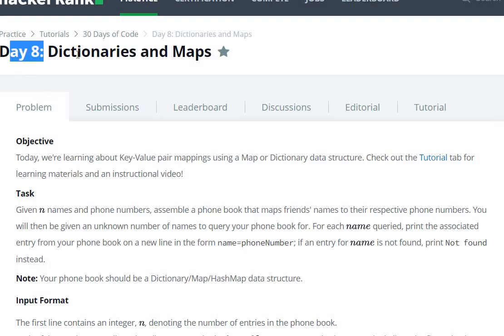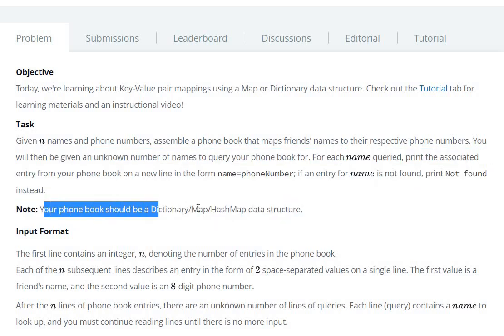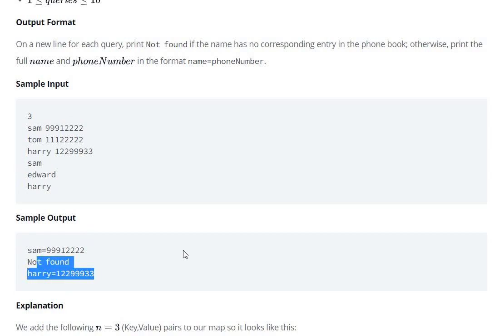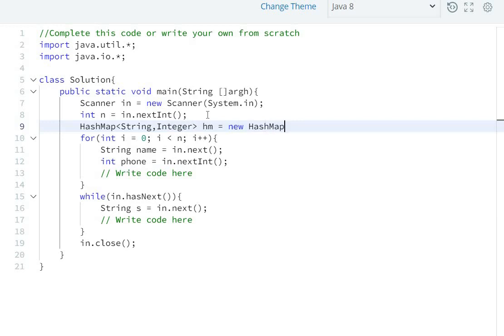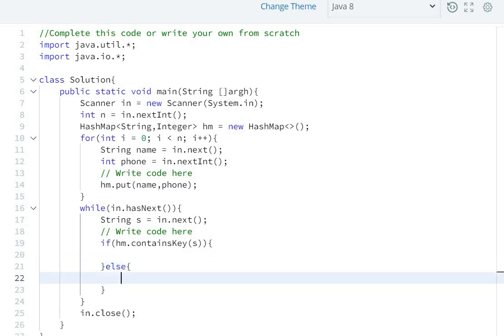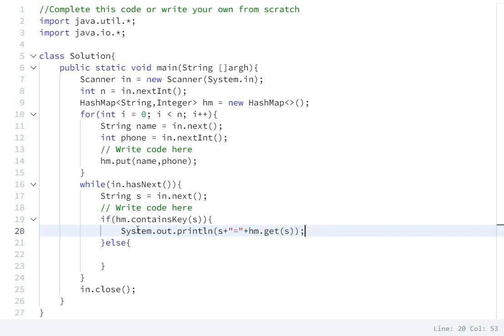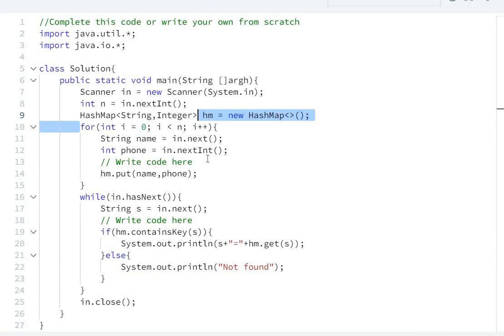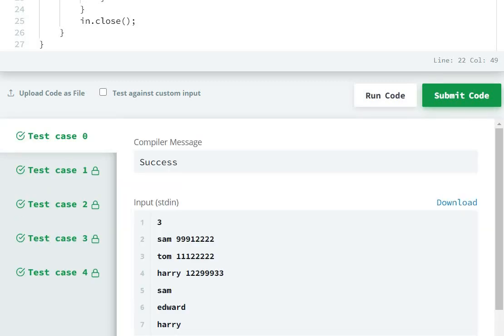Hackerrank Day 8: Dictionaries and Maps Solution - Java | 30 Days of Code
Day 8: Dictionaries and Maps Hackerrank Solution Java

hackerrank
hackerrank solutions
hackerrank practice
hackerrank questions
hackerrank challenges
hackerrank problems
hackerrank 30 days of code solutions